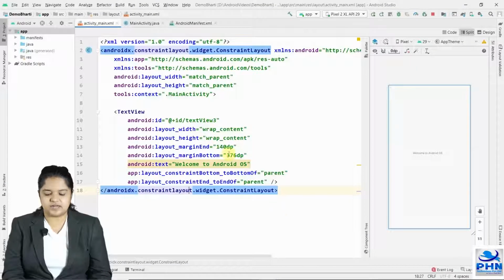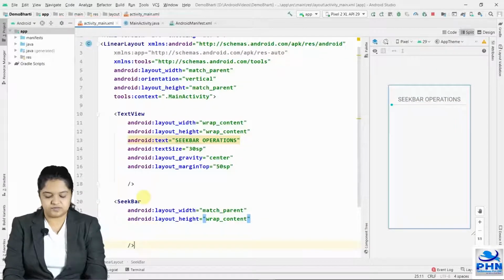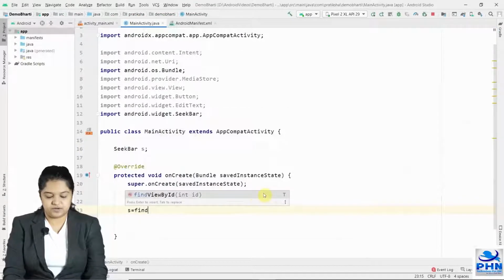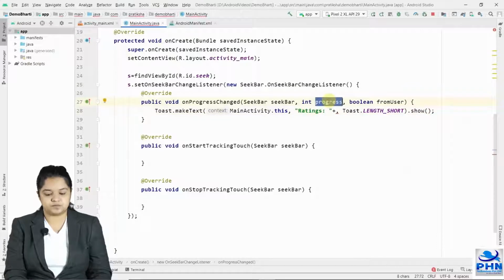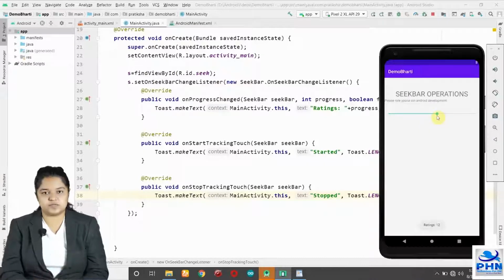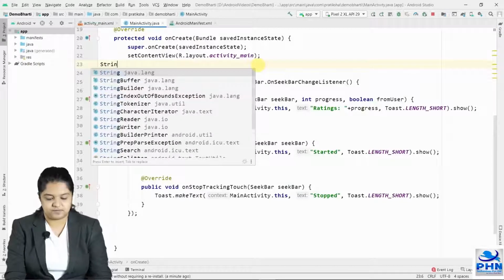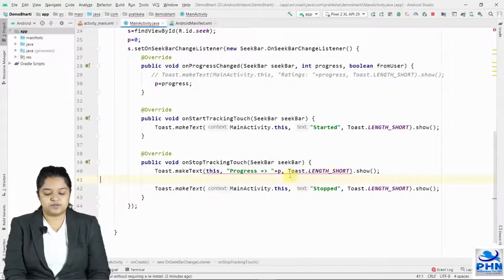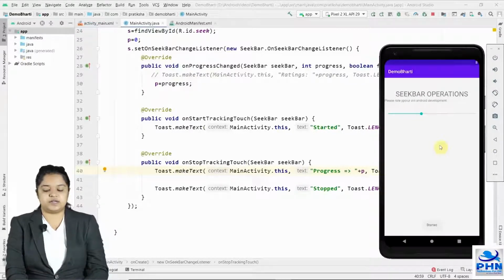Android Development Tutorial -2.1 Learn Seekbar in Android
- 𝐖𝐡𝐚𝐭 is Seekbar?
- 𝐇𝐨𝐰 𝐭𝐨 𝐮𝐬𝐞 Seekbar?

𝐇𝐀𝐏𝐏𝐘 𝐋𝐄𝐀𝐑𝐍𝐈𝐍𝐆!